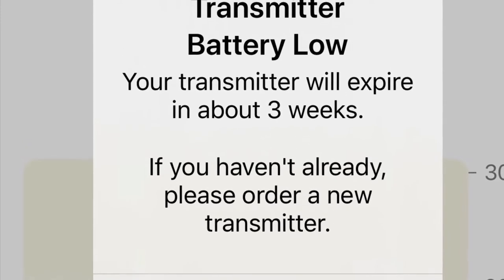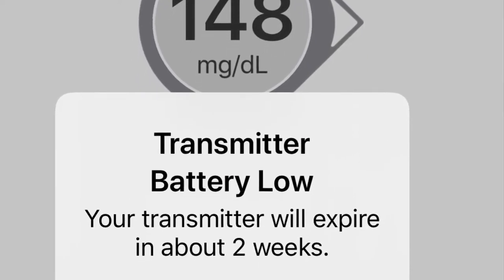Change Transmitter 1st Time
Nervous about changing your Dexcom G6 Transmitter for the 1st time?  I'll walk you through the process step by step!  Easy!